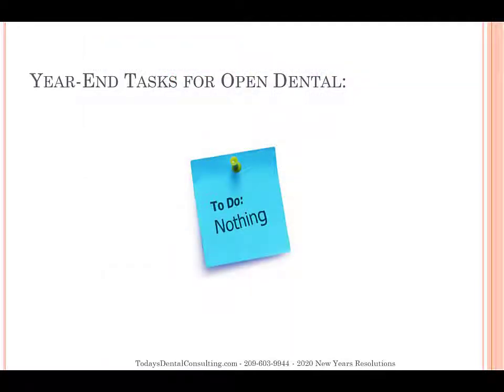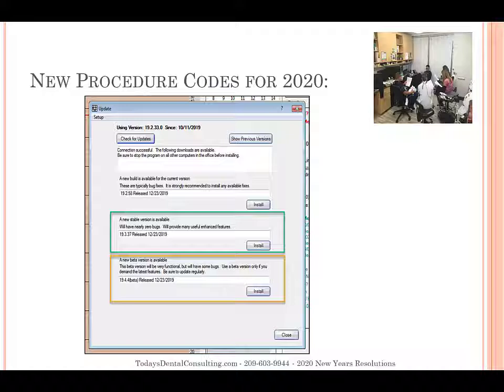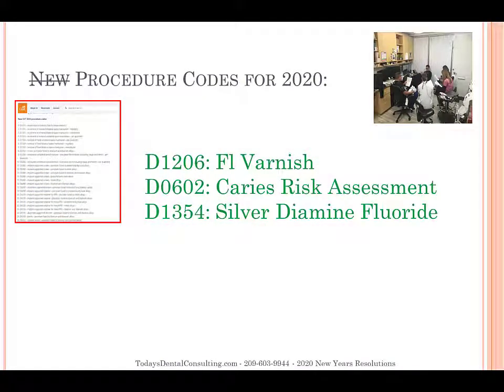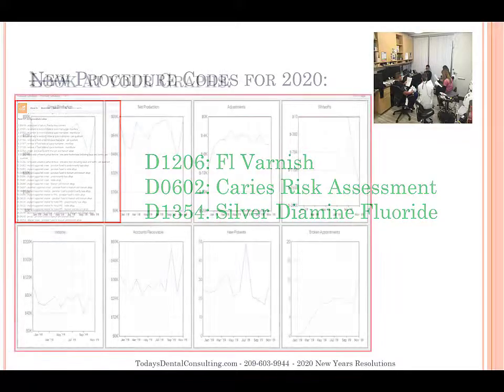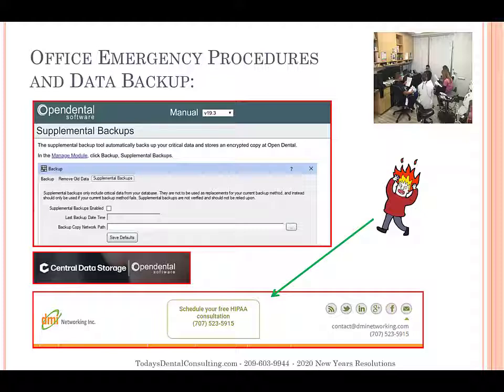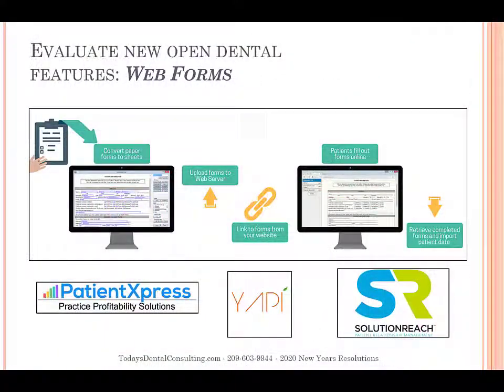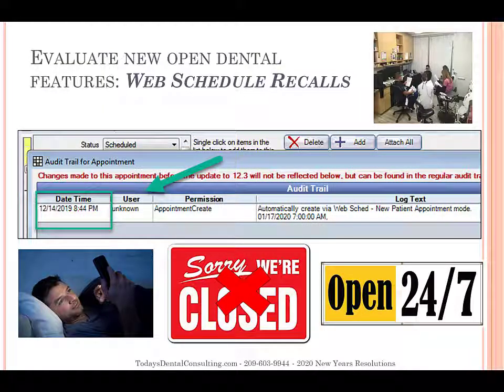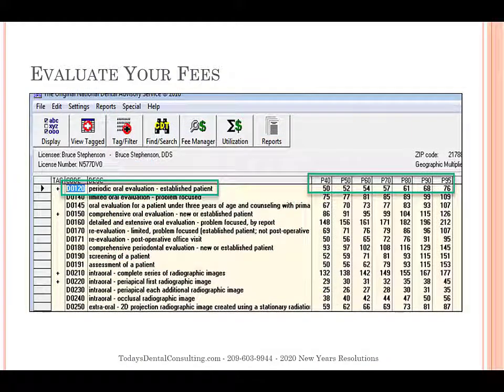2020 New Years Resolutions for Open Dental Users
Suggestions to use Open Dental to improve patient care, make everyone's job easier and improve practice profitability in 2020